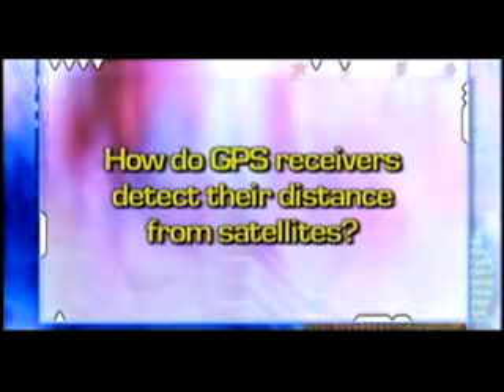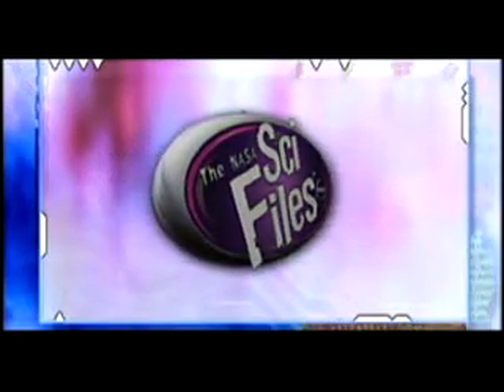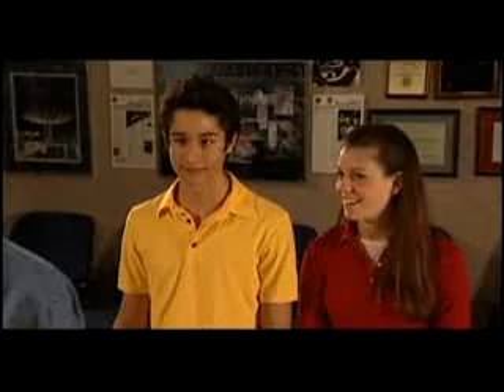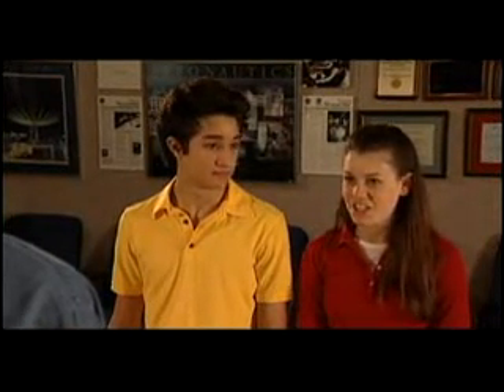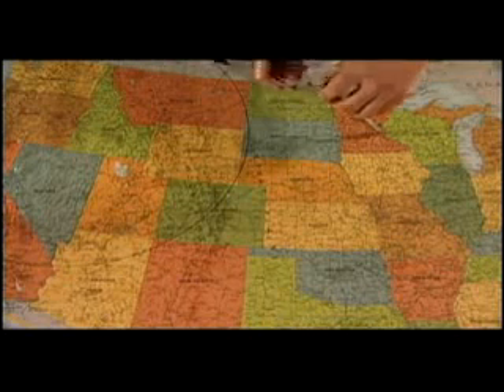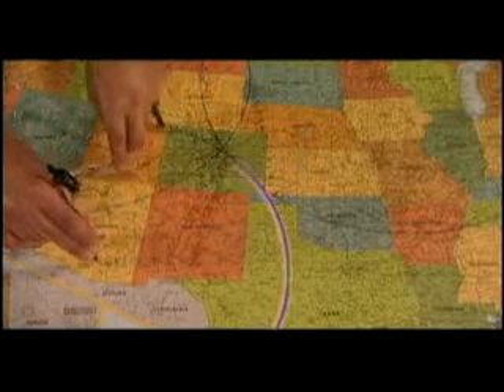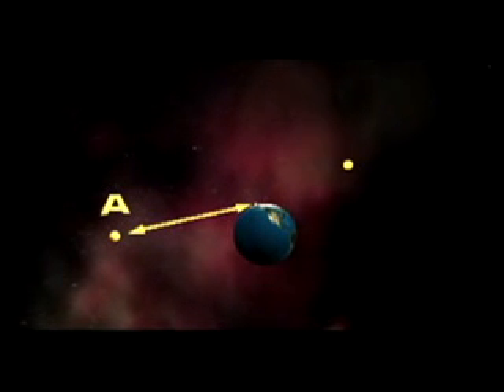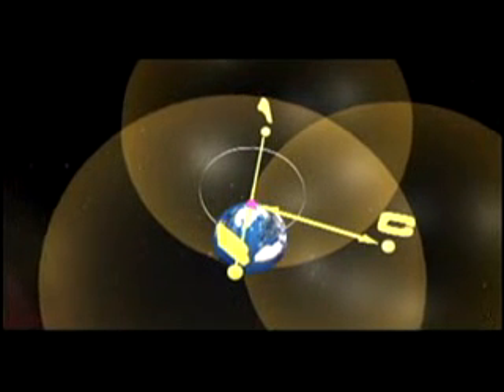how GPS works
This is the video that describes the working of GPS... seems interesting..watch it